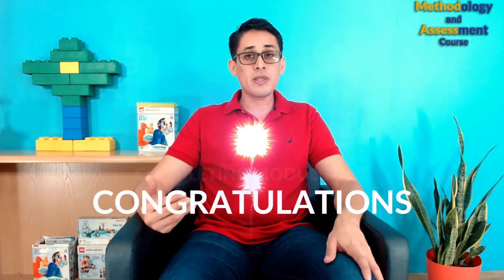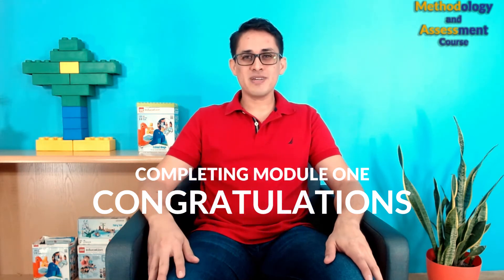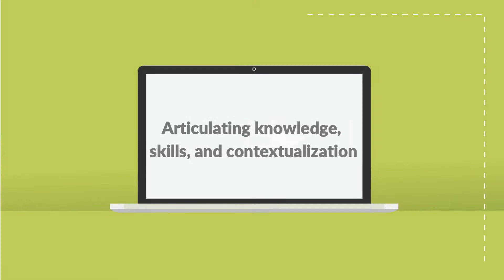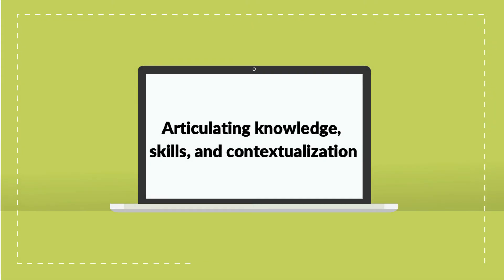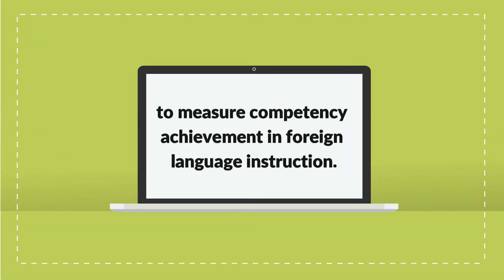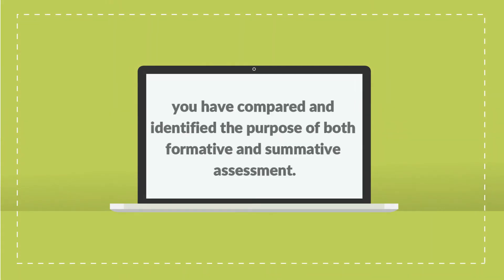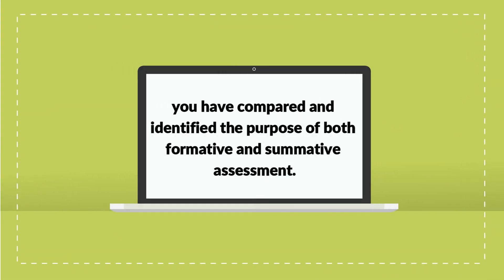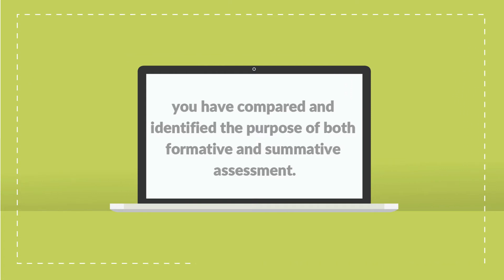END OF THE MODULE ONE, ASSESSMENT COURSE